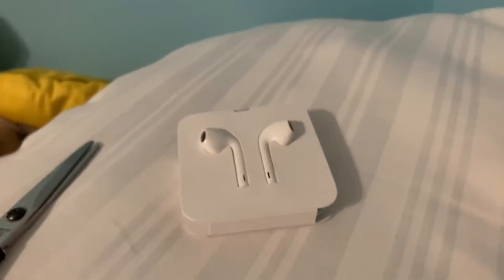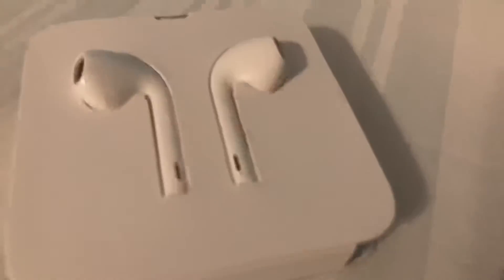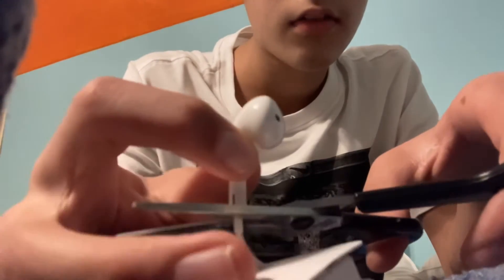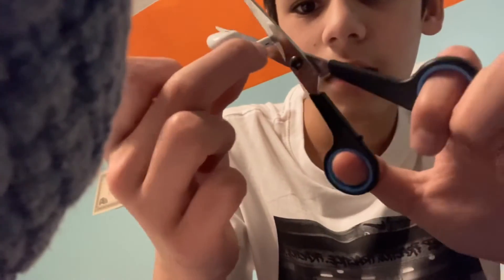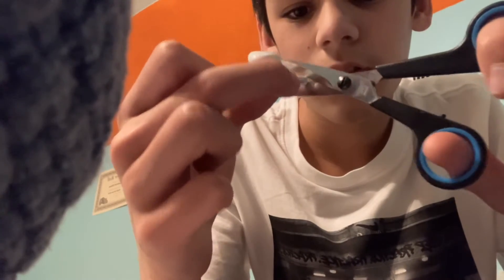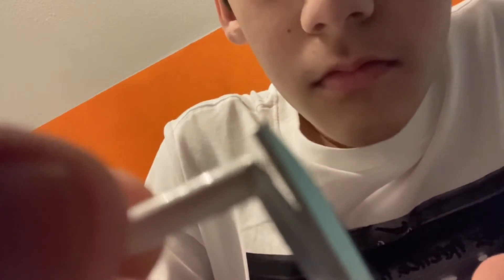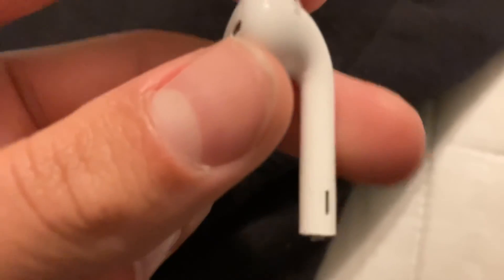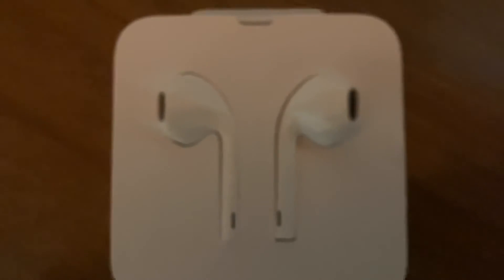Cutting Off An EarBud To Make It An AirPod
The makeshift AirPod needs to be stopped.